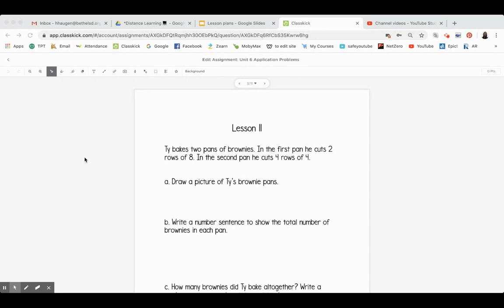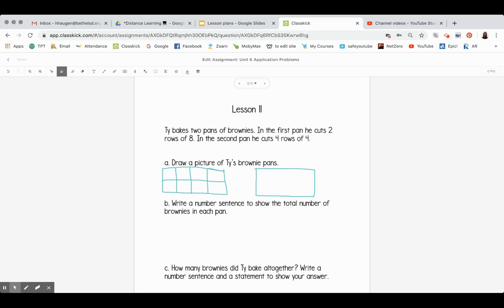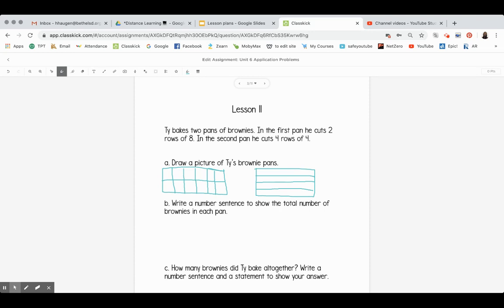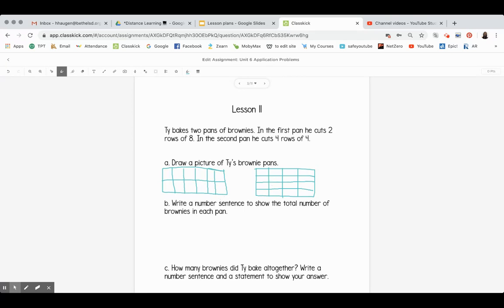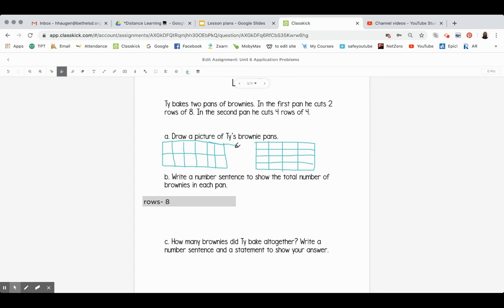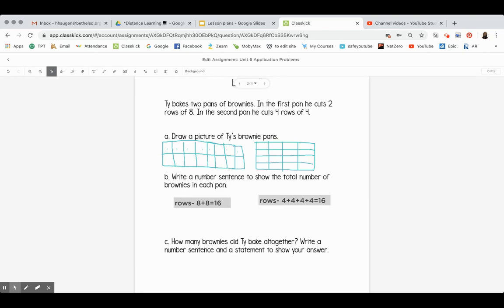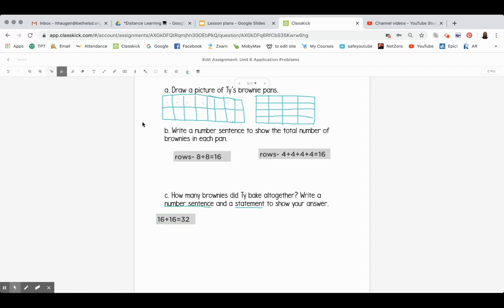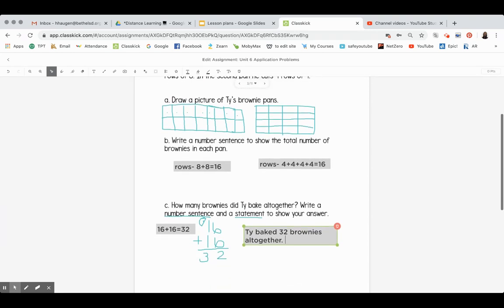Lesson 11 Application problem